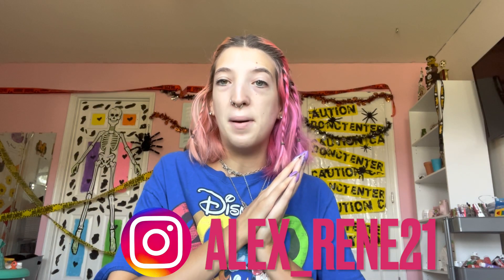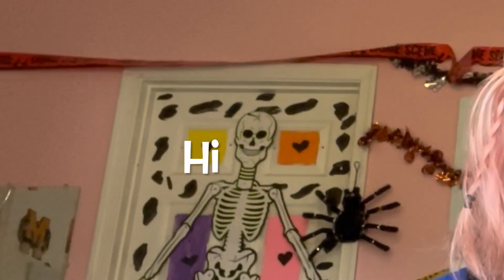Avatar Halloween makeup tutorial 2021